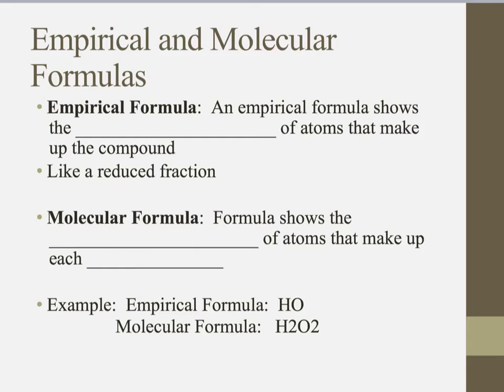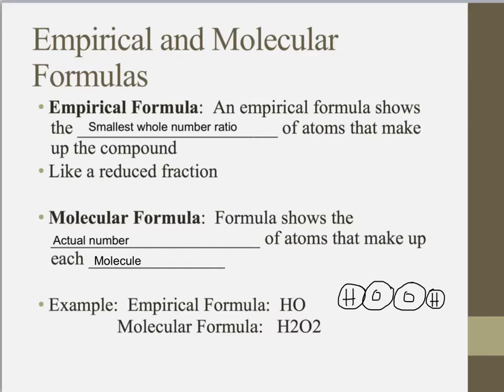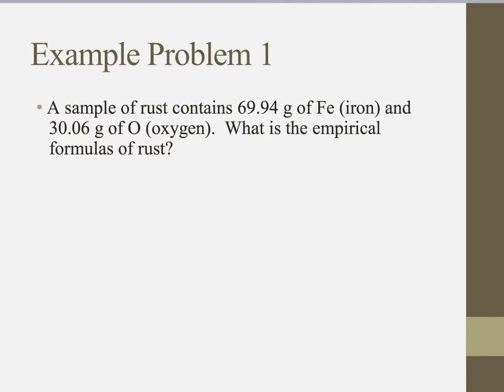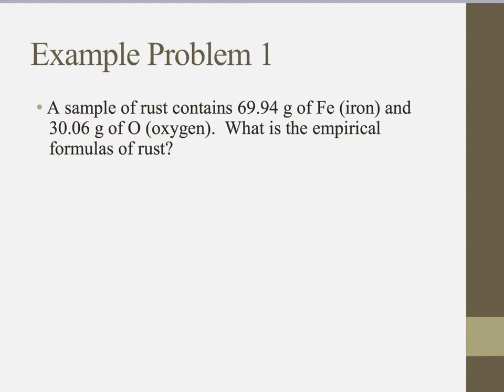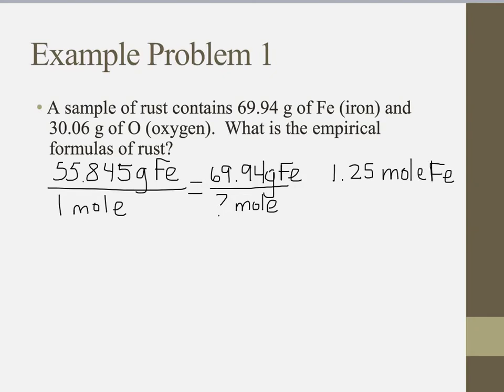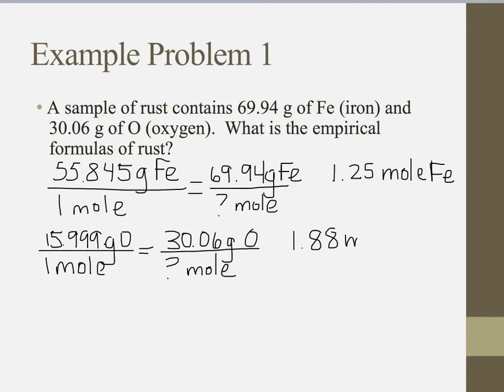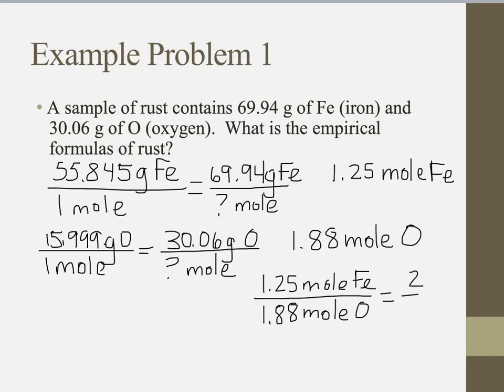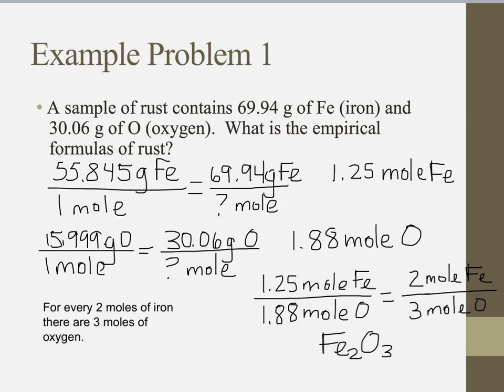Chem Unit 5: Empirical Formula Example